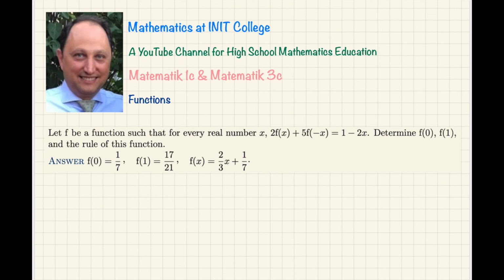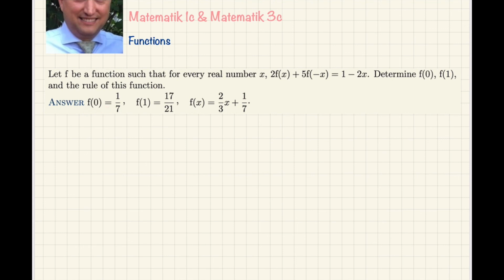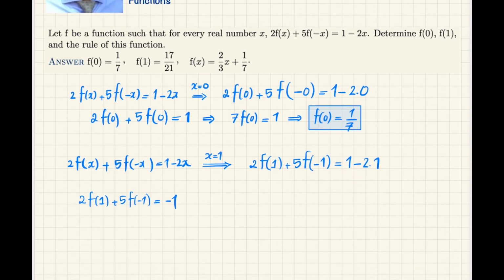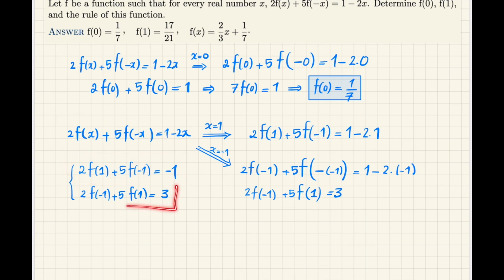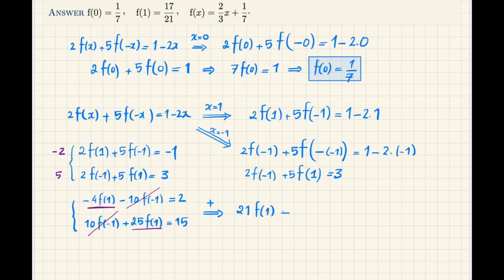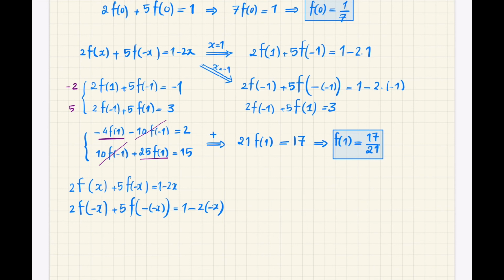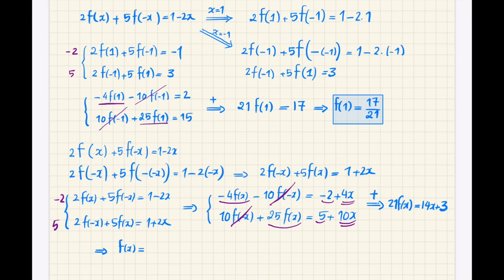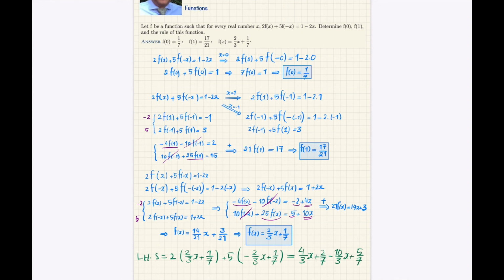Functions, Problem 3